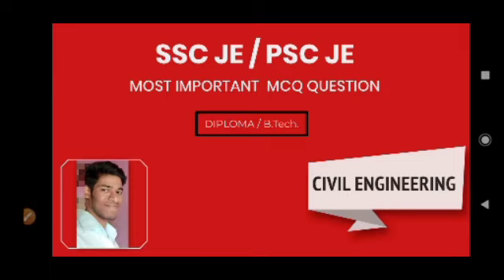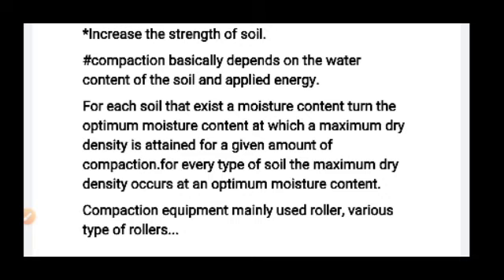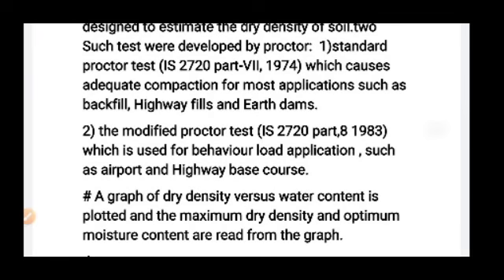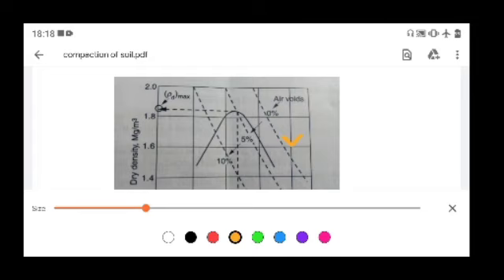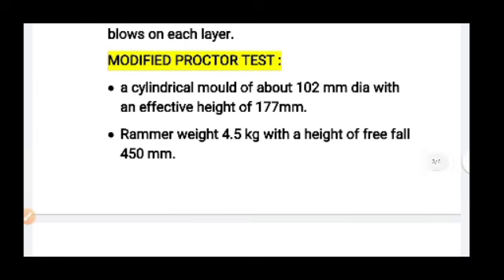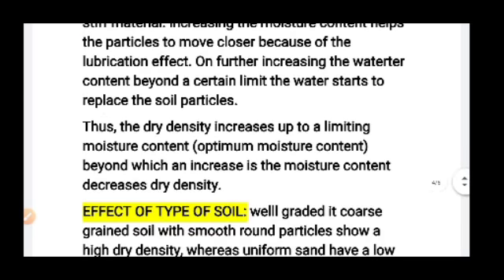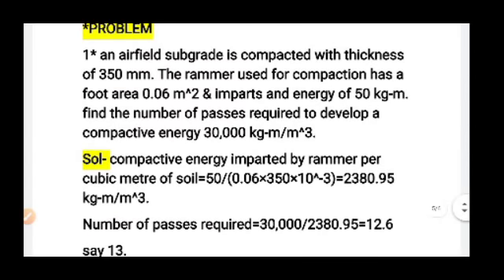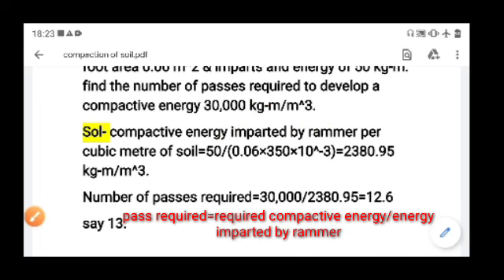Compaction of soil.(theory & math)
Compaction/types of compaction roller/proctor test/ZERO AIR VOIDS LINE.